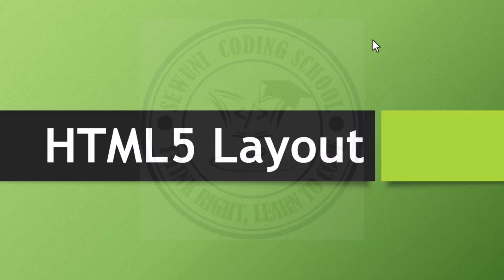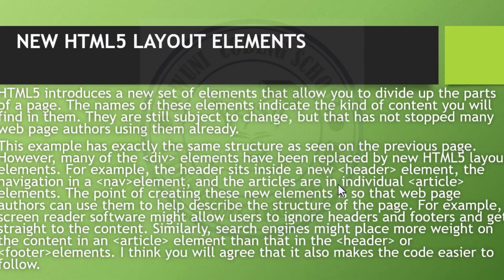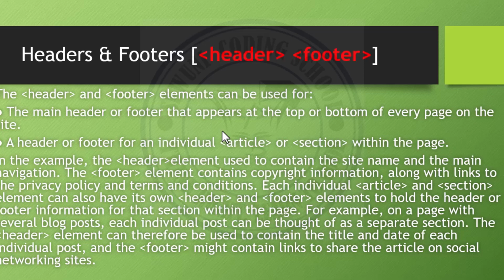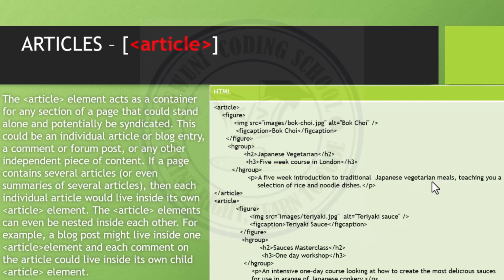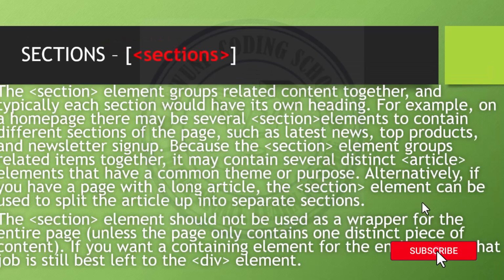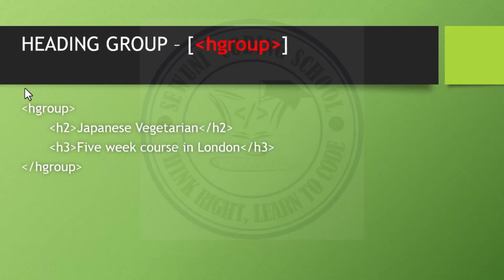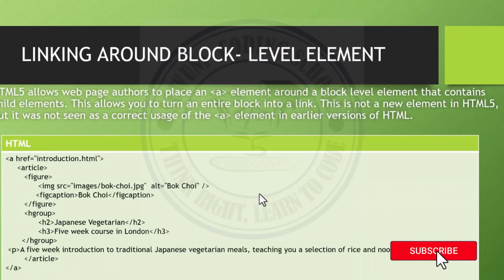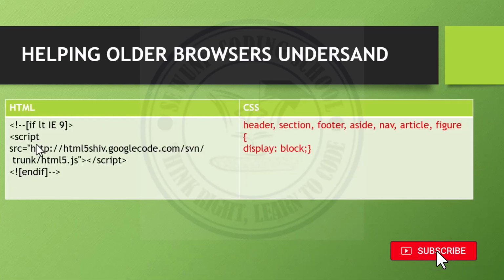Chapter 17 (Complete) - HTML 5 Layout - Conquer Your Web Design: Mastering HTML5 Layouts!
Is your website layout all over the place? Learn to wrangle those elements with the power of HTML5 positioning! This video dives deep into relative, absolute, and fixed positioning techniques to help you achieve the perfect website structure. Get ready to build beautiful and organized websites you'll be proud of!